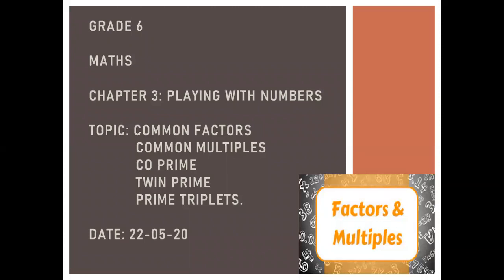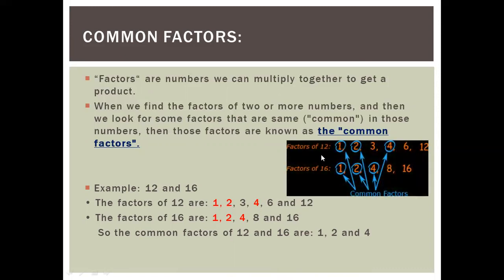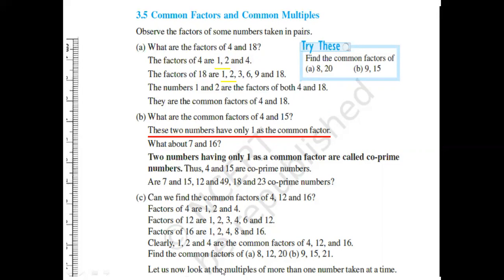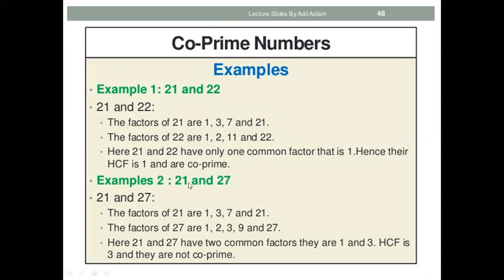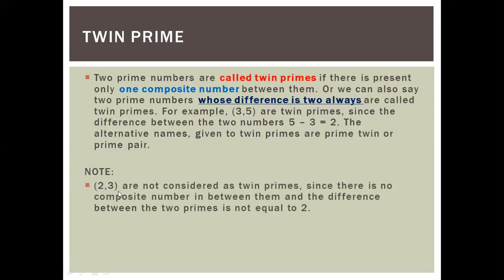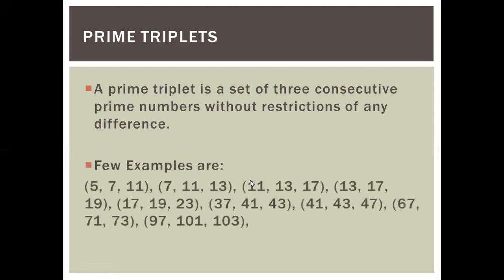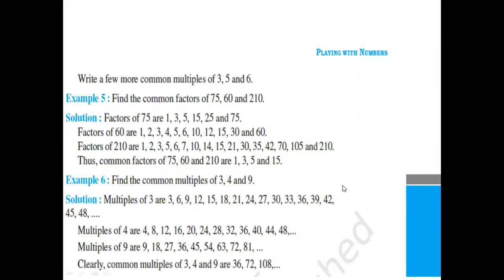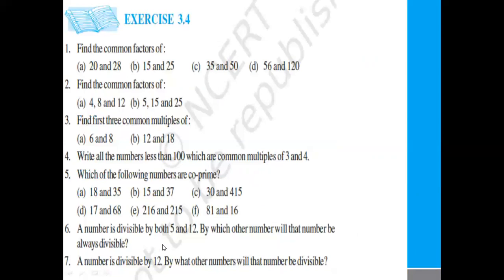Grade 6 Maths Common factors and common multiples